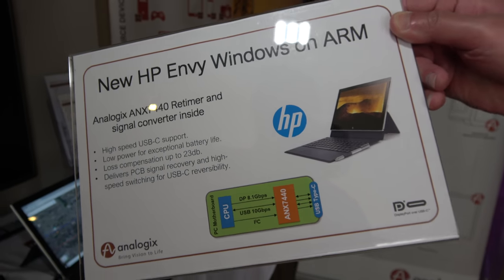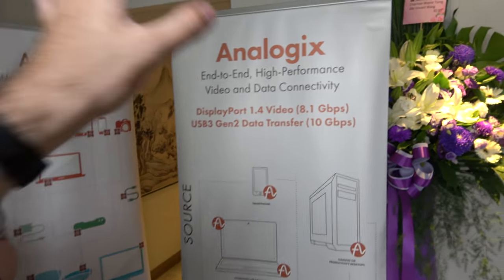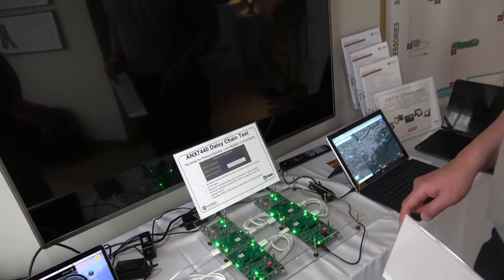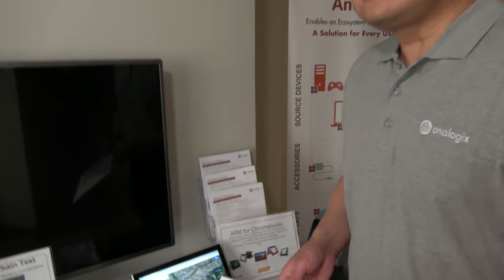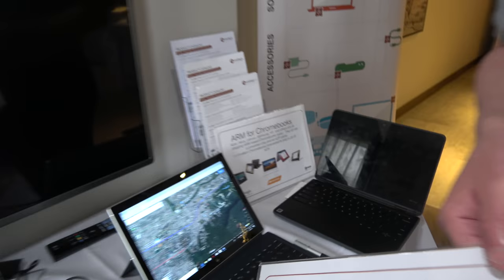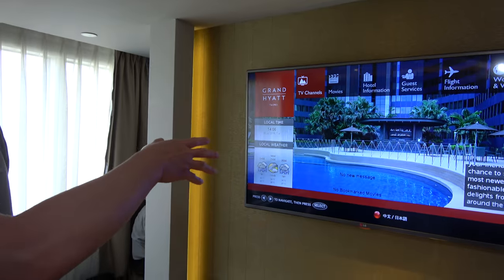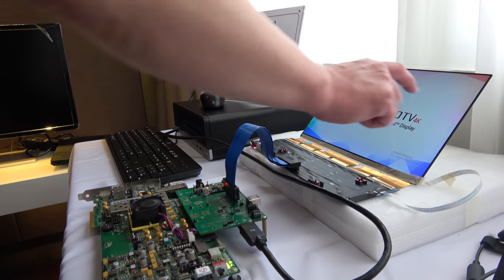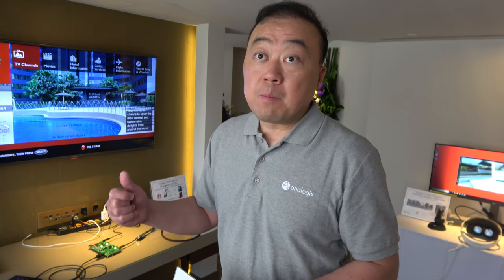Analogix 10Gbit/s ANX7440 Re-timer USB Type-C DisplayPort for PC Mode phones, laptops, monitors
Analogix shows their latest ANX7440 solution for 8.1Gbit/s DisplayPort 1.4 for video output and 10Gbit/s USB3 Gen2 data transfer. Now ready for mass production, its ANX74xx family of USB-C re-timer solutions are for laptops, 2-in-1 convertible laptops, desktop PCs, monitors, and USB-C accessories, the Analogix ANX7440 is the first protocol aware re-timing mux bridging DisplayPort and USB 3.1 interfaces for ARM Powered Qualcomm Snapdragon 835 Windows 10 laptops like the HP Envy x2, Intel, AMD, and Nvidia CPUs/GPUs to the USB-C connector, is the first USB-C re-timer to pass interoperability at USB-IF and VESA plug-test. They are pure USB-C re-timers using Separate Reference Clock Independent of SSC (SRIS) and Bit-Level Re-timer (BLR) architectures, guaranteeing a loss compensation to recover up to 23dB channel loss for USB 3.1 Gen2 10 Gbps; They are fully compliant to the latest USB 3.2 Appendix E requirements supporting 4-re-timer connectivity, with seamless daisy-chaining of four re-timers, meeting the USB 3.2 CTS requirements; They are complete DisplayPort re-timers with Link Training Tunable PHY Repeater (LTTPR) mode and transparent mode with AUX snooper, guaranteeing a loss compensation to recover up to 20dB channel loss for DisplayPort HBR3 8.1 Gbps.

The ANX74xx product family includes:

ANX7440 – integrated 10 Gbps re-timer and USB-C switch for DisplayPort over USB-C ports;
ANX7430 – integrated 10 Gbps re-timer and USB-C switch for USB 3.1 Gen2 USB-C ports;
ANX7490 – integrated 10 Gbps re-timer for USB 3.1 Gen2 USB Type-A, Type-B, and USB Type-C ports;
ANX7496 – integrated 8.1 Gbps DisplayPort re-timer for mini-DP, standard DisplayPort, and USB-C ports.